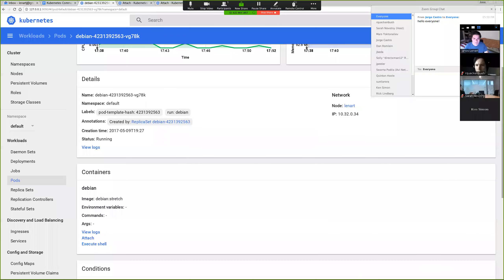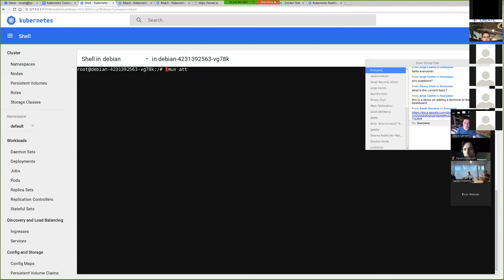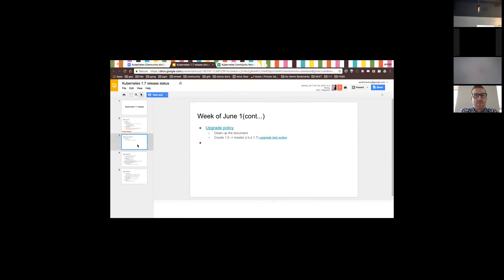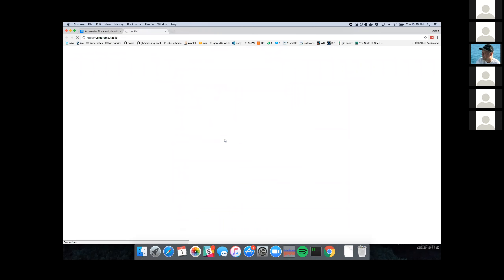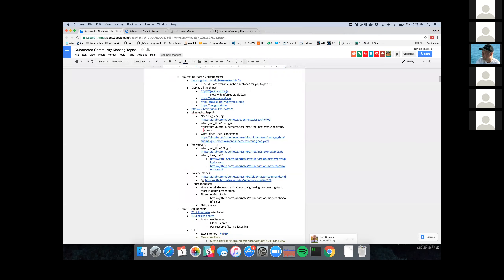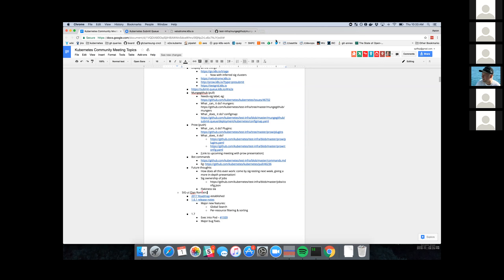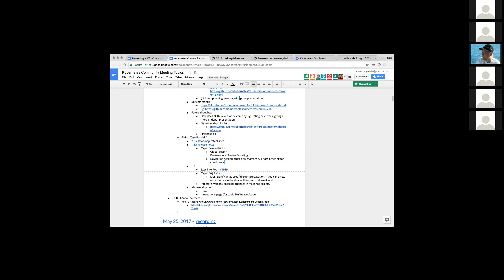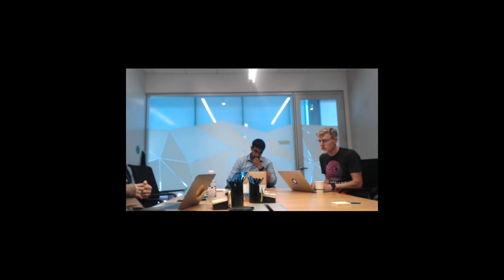Kubernetes Community Meeting 20170601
We have PUBLIC and RECORDED weekly video meetings every Thursday at 10am US Pacific Time.

Demo: Exec into pod; Release 1.7, 1.6 updates; SIG Testing, SIG UI;